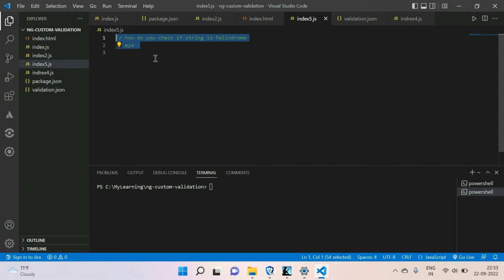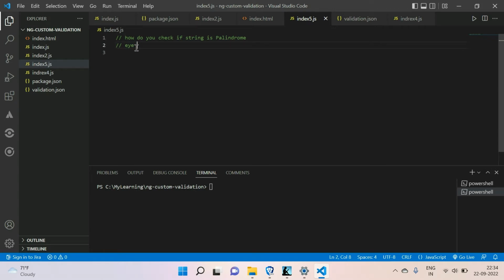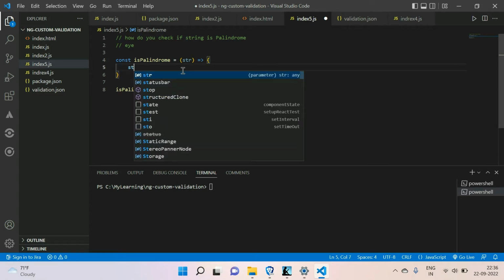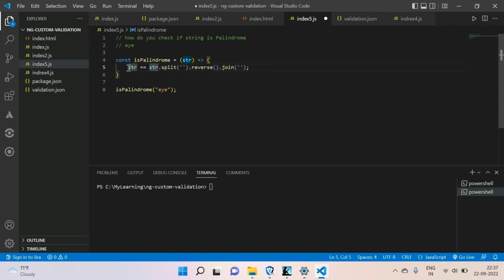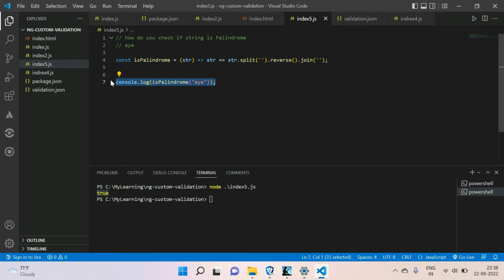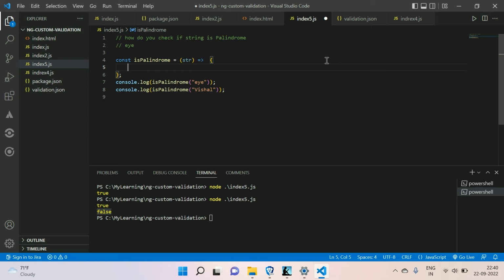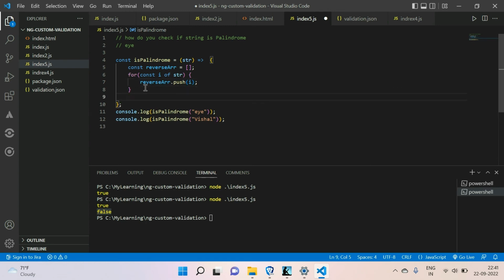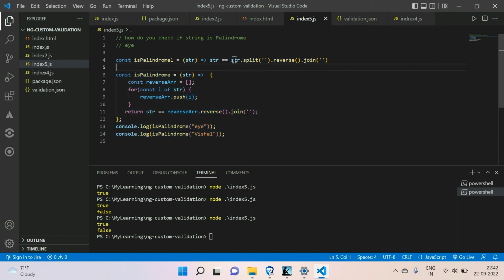check palindrome string in JavaScript